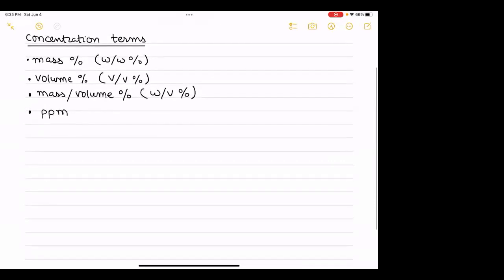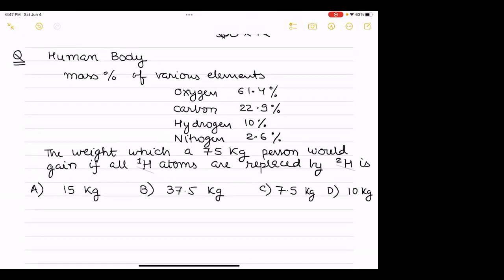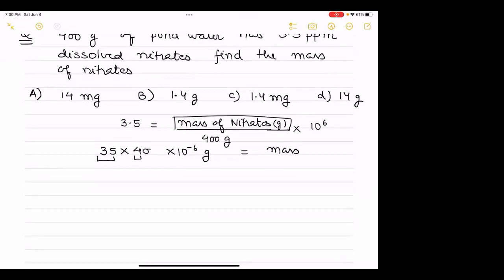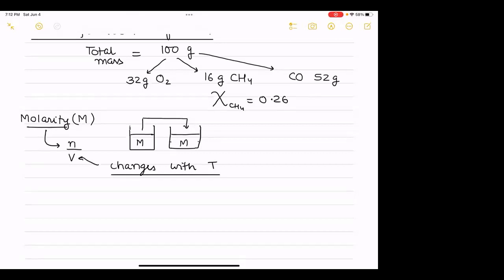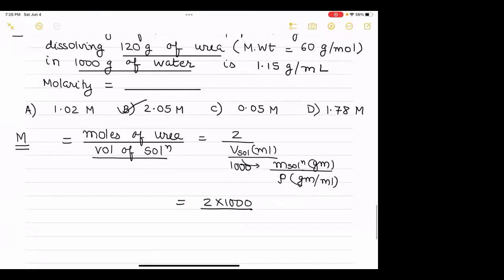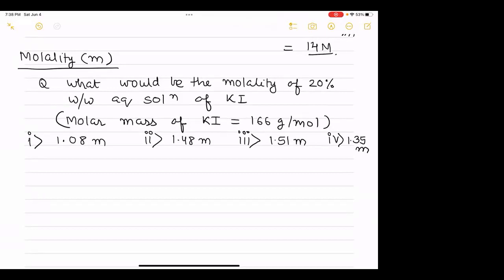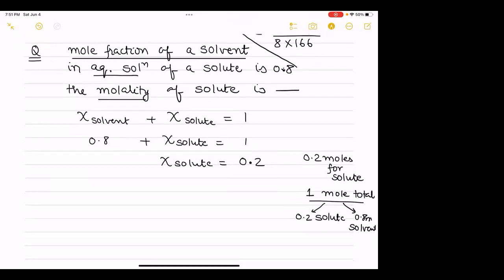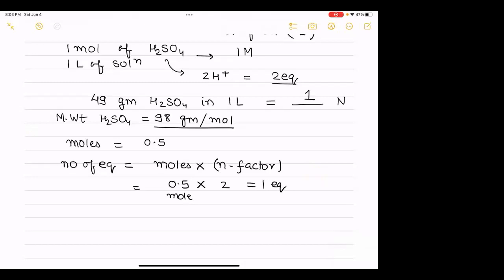Learnivio | Chem Lect 12th MEA JEE and NEET 04-06-2022